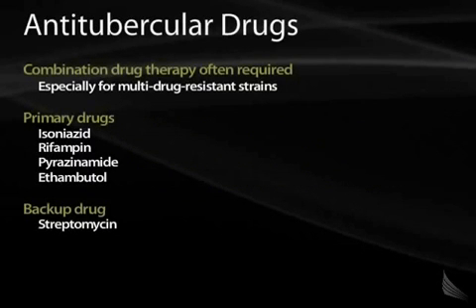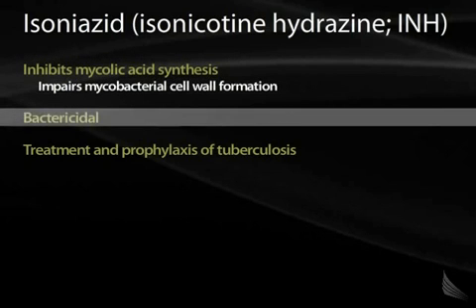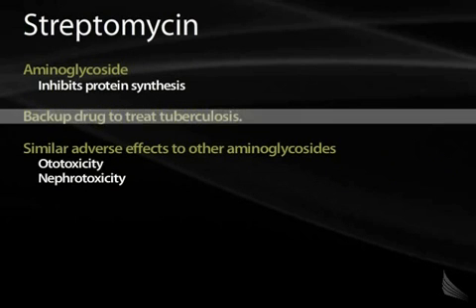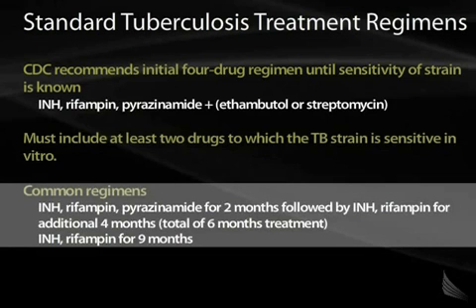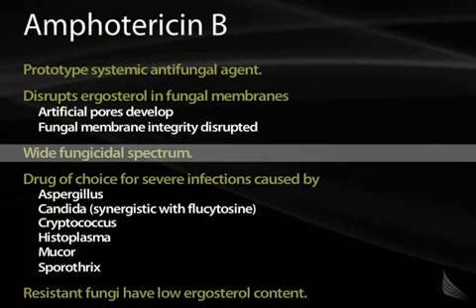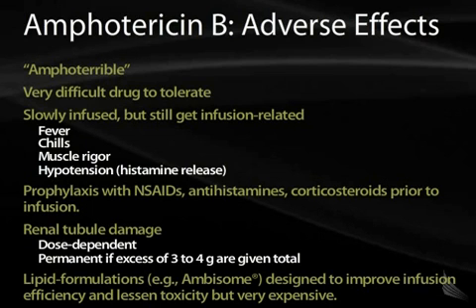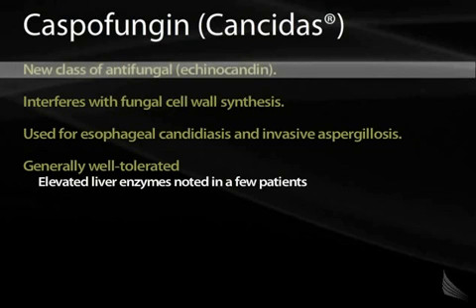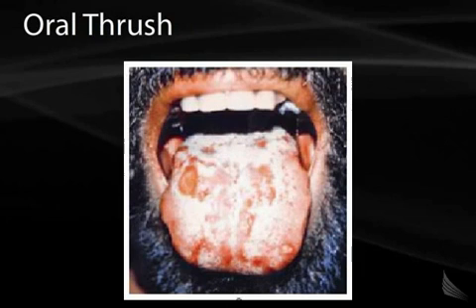13 Anti tubercular and Antifungal Medications pharmacology